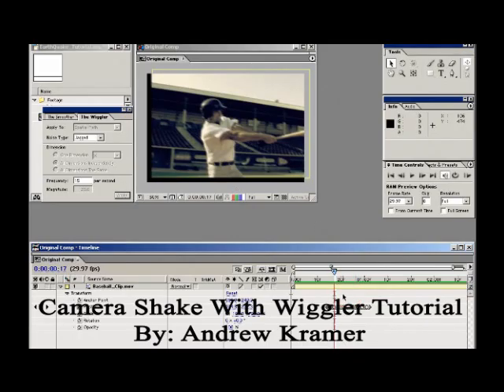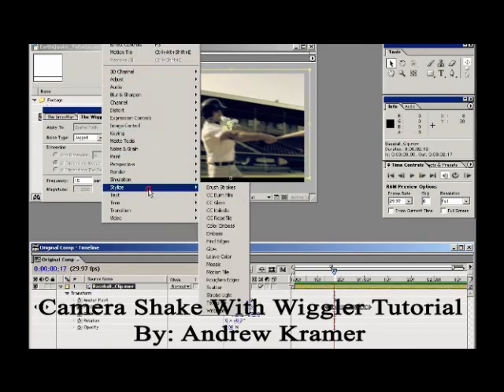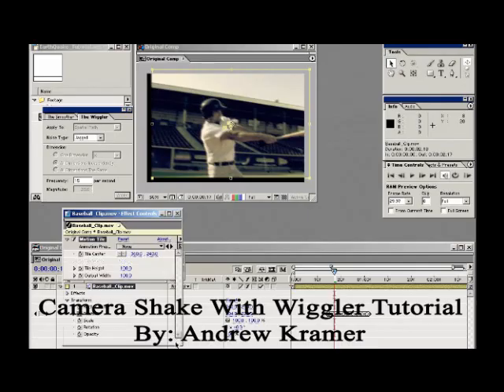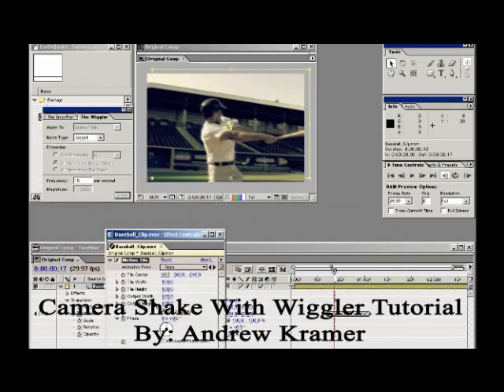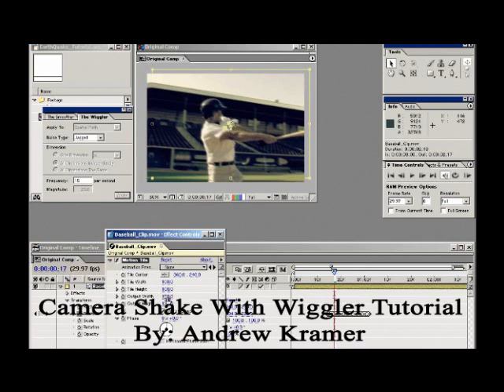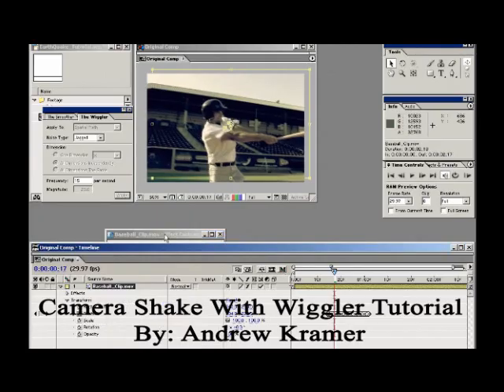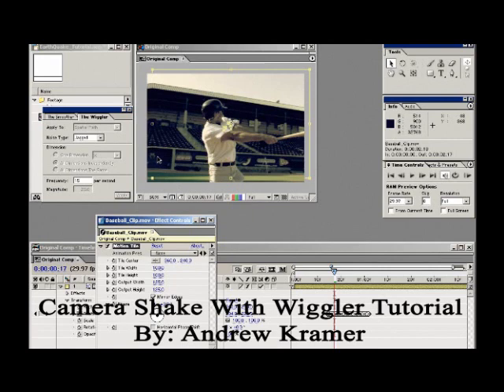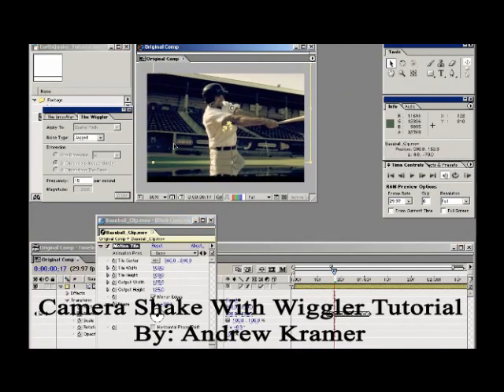HOAX! - Video 1 Confirmed FAKE - UFO over Temple Mount in Jerusalem - HOAX!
Visual proof that a "Motion Tile" effect was used on video 1.

The camera movement is fake.  Mirrored edges are visible and is only possible with digital manipulation.

This hoax is officially dead!

-update-

Supposedly this is a high resolution view of the area in question which shows no signs of a mirrored building..

Plus, you can't ignore the mirroring on the bottom of the video either...

-update-

For those who think the building on the left is real... think again and look at this

Clearly the building is sucking into itself.  That is not possible. It is caused by real movement of the camera combined with fake movement of the camera.

-COMMENTS-

I disabled comments because YouTube users are not mature enough to use them properly and I don't feel like deleting all the immature kid's posts.  If you seriously think any of my videos are incorrect message me personally and I will challenge your claim.  If you want to talk to me, join YouTube is just a place for me to store videos I use in debates at, I do not use YouTube to debate.